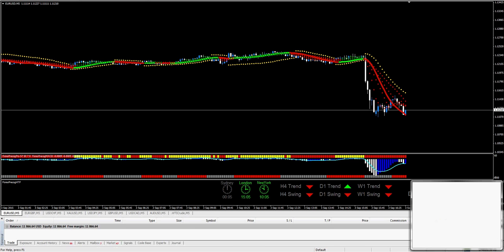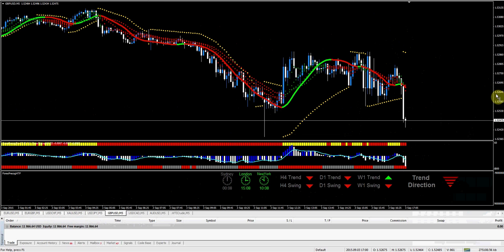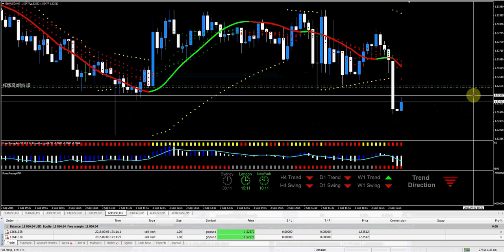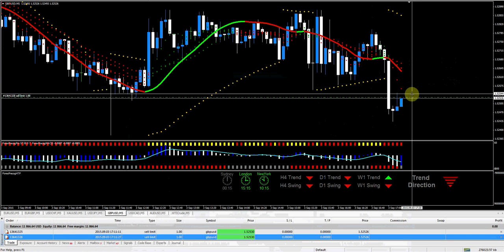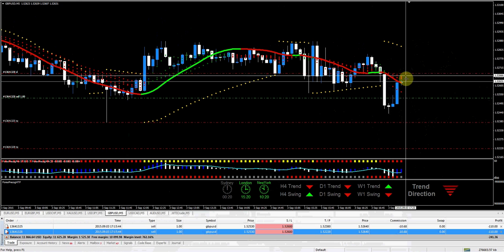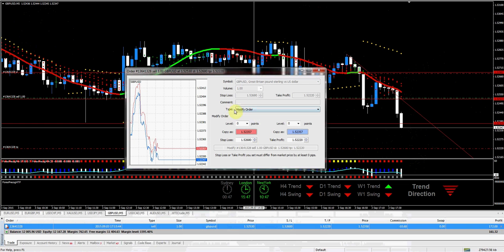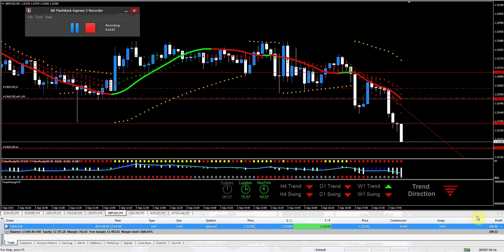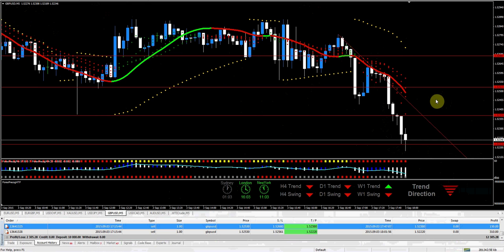ForexPrecog.com 9/3/15 Trading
Well today was an interesting trading day, While scanning the 15 and 5 minute charts i noticed a great setup on the 5 minute gbp/usd chart. I took it and followed the instructions exactly as the manual says and the video shows what happened.

forexprecog review,
forex precog review,
forexprecog testing,
forex precog testing,
forexprecog trades,
forex precog trades,
testing forexprecog,
testing forex precog,
review of forexprecog,
review of forex precog,
forex precog,
forexprecog bonus,
forex precog bonus,
forexprecog scam,
forex precog scam,
Michael Nurok,
Michael Nurok review,